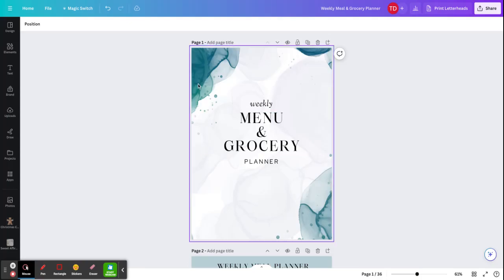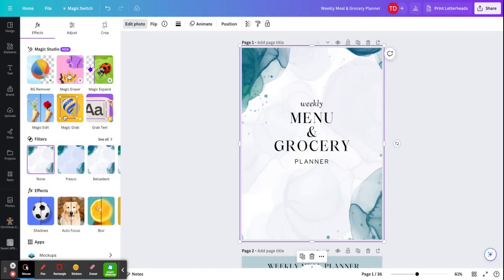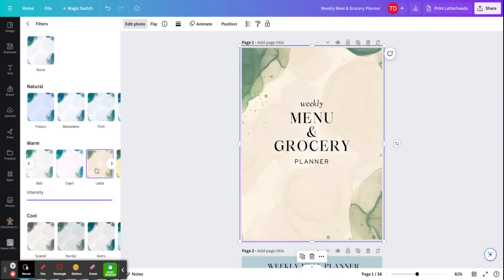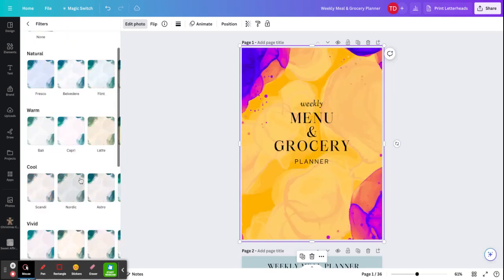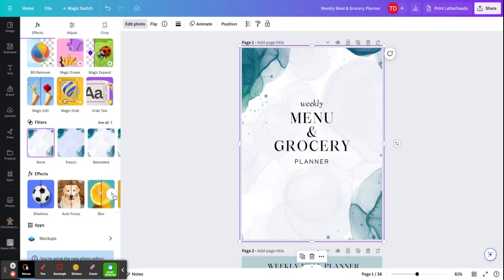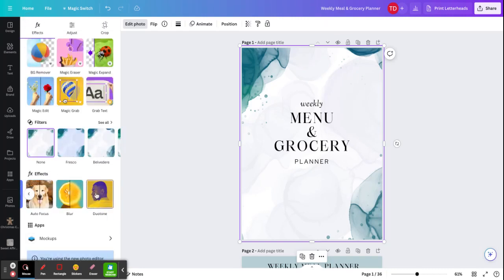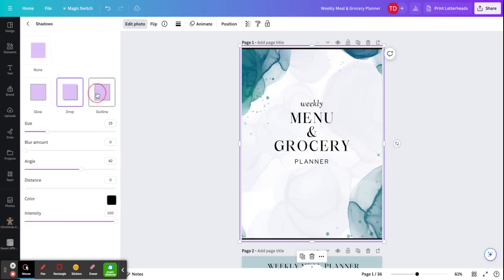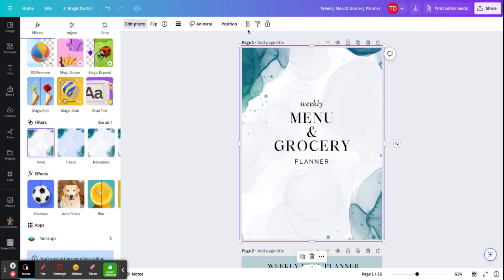How Can You Tweak the Image Color in Canva Quickly and Easily?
Though you can't change the color completely, here is how you can change the filters, effects, and transparency of an image in Canva.